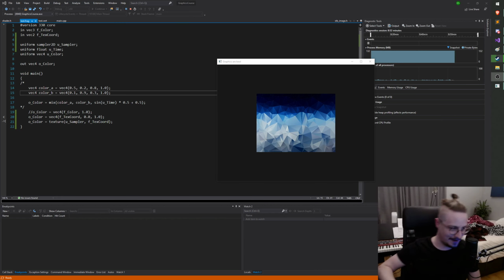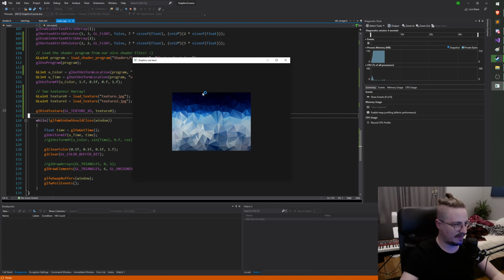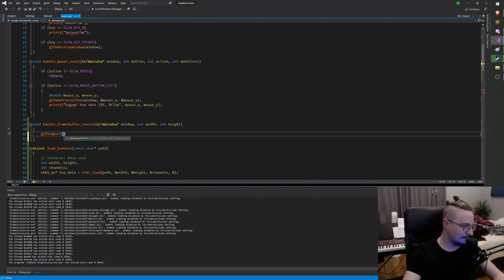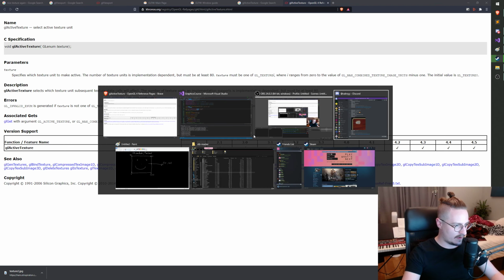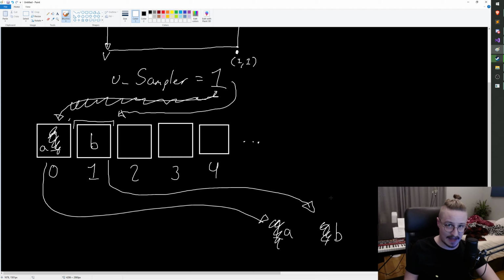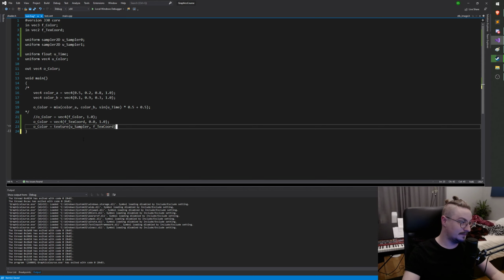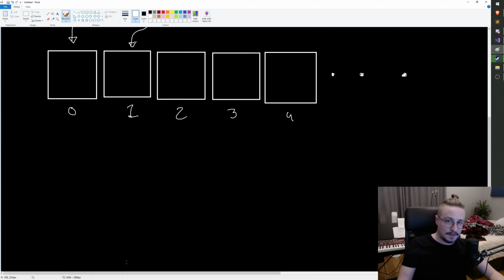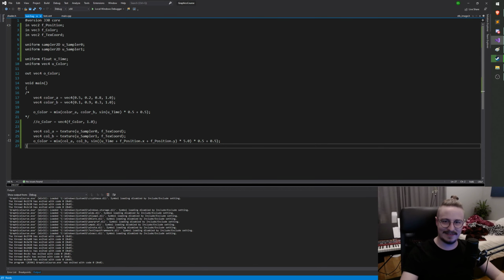15 Textures Two